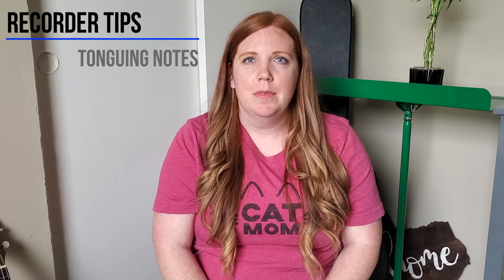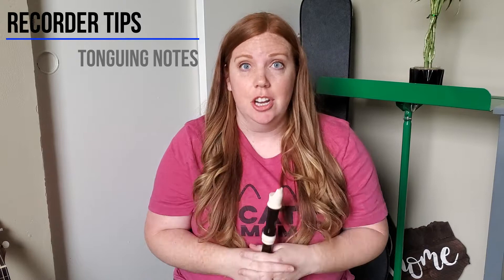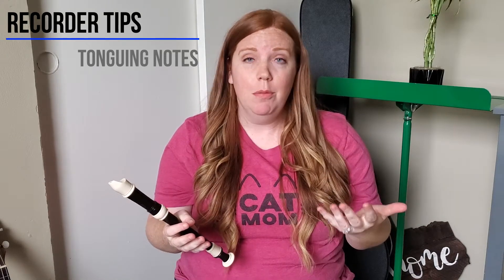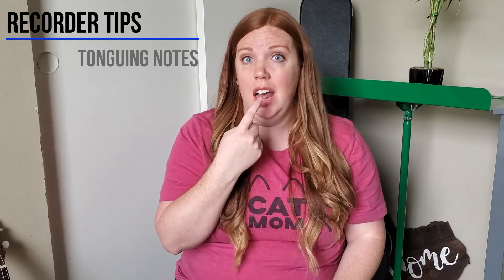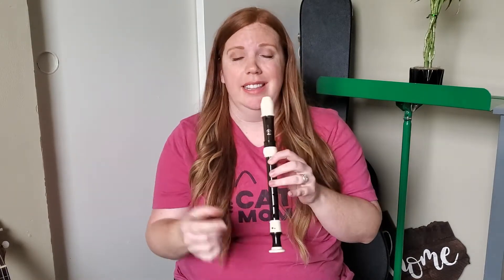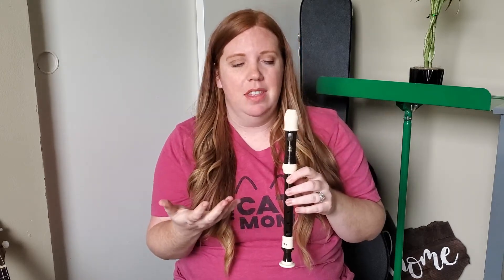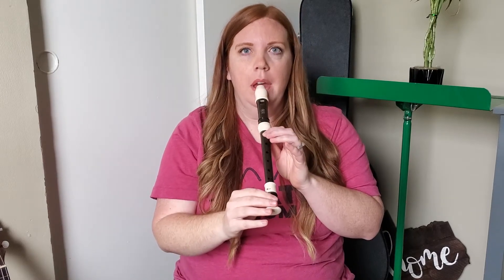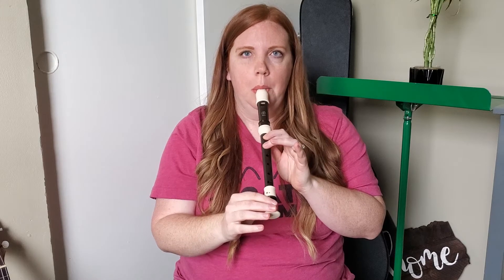3rd grade - Recorder Tips - tonguing notes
You want to make sure that you are using your tongue (with /t/ or /d/ sounds) to make new notes, instead of "puffing" each note. Here's a couple of tips to practice this!